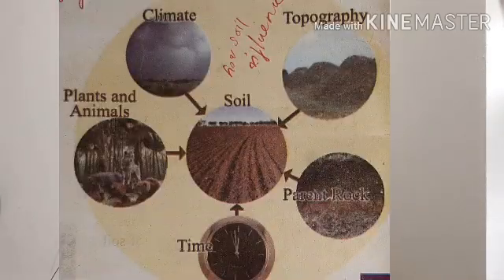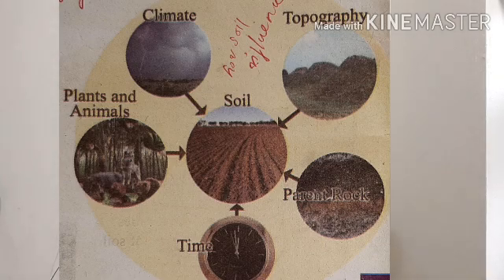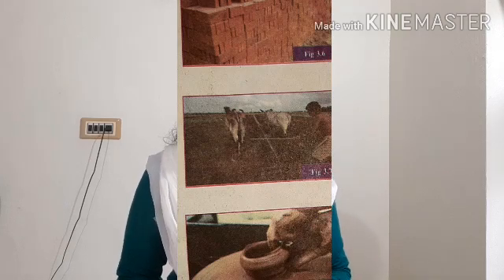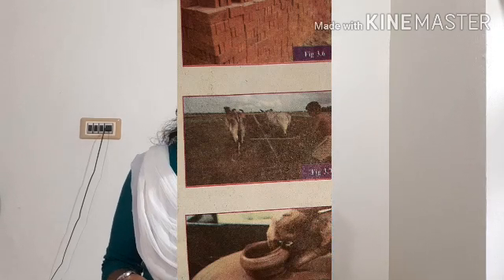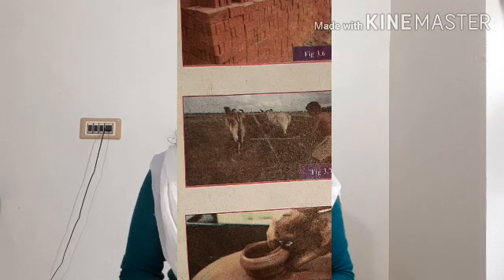8 STD 24-07-2020